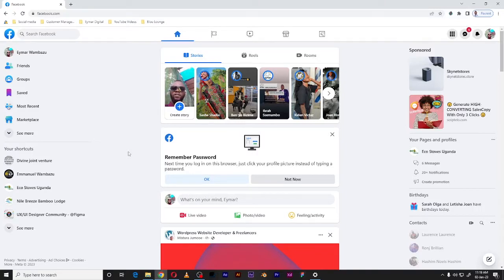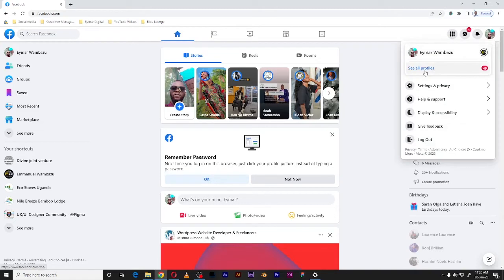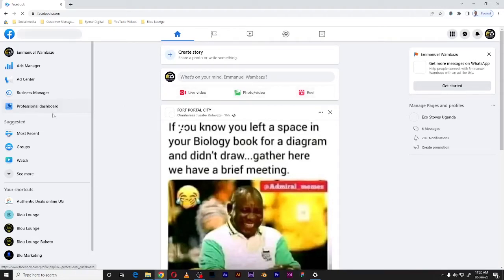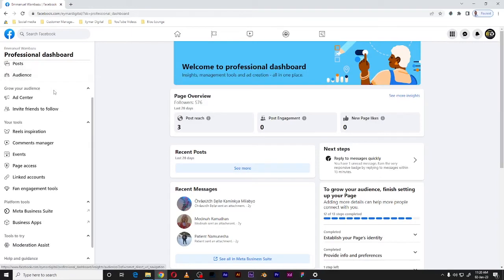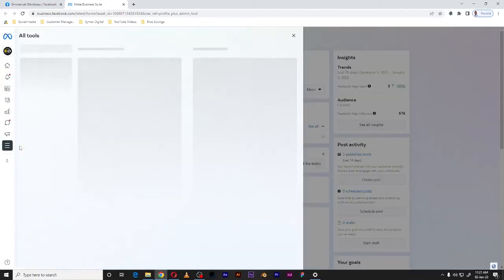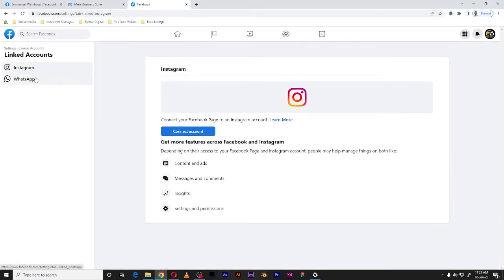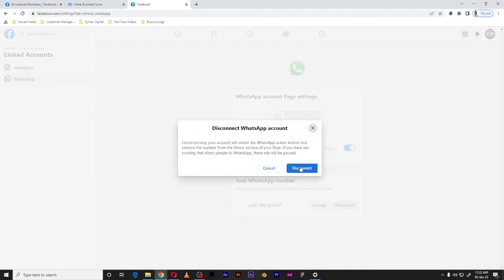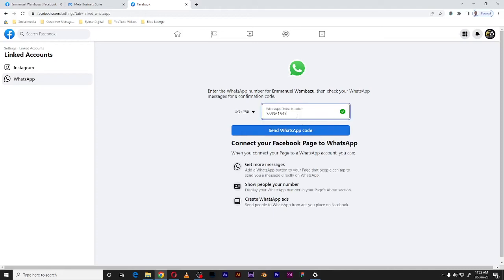How to Unlink / Disconnect your WhatsApp from Facebook Page in 2023 ( New Page Experience )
In this video, I'm showing you how to unlink/disconnect your WhatsApp from your Facebook page in 2023 ( New Page Experience ).

WhatsApp is one of the most popular messaging apps in the world, and with good reason. It's fast, secure, and easy to use. But like any other popular app, WhatsApp can get a little too cluttered. In this video, I'm showing you how to unlink/disconnect your WhatsApp from your Facebook page in 2023 ( New Page Experience ). So you can have a clean, simplified WhatsApp page that's just for you and your friends, or simply want to change the number to a different one!